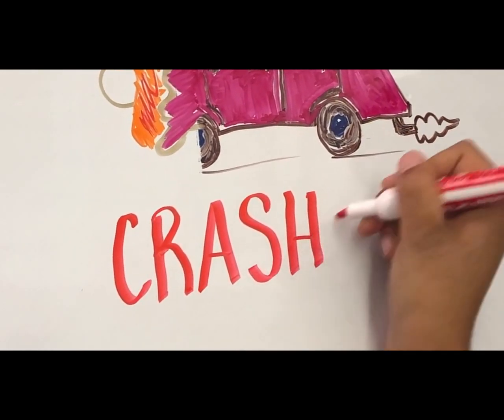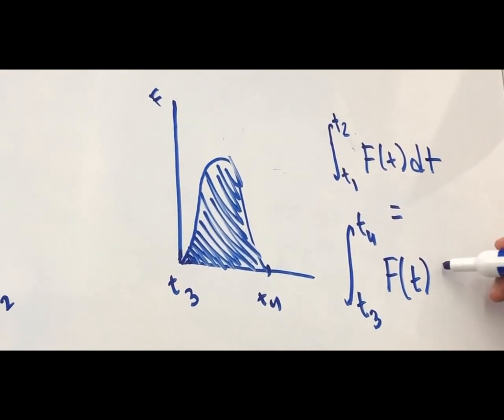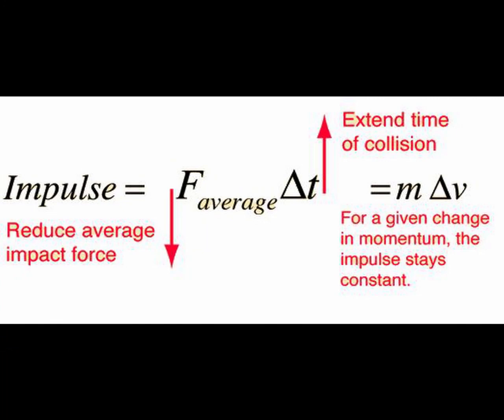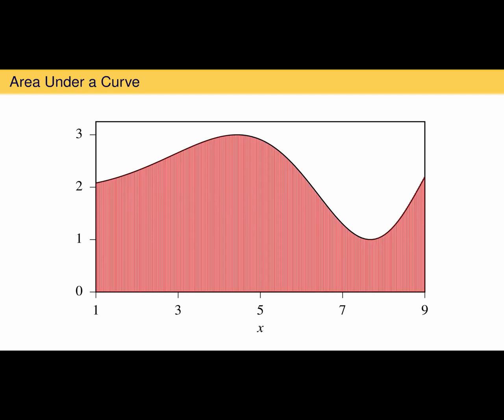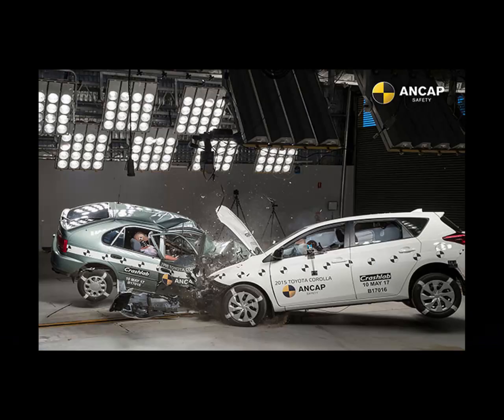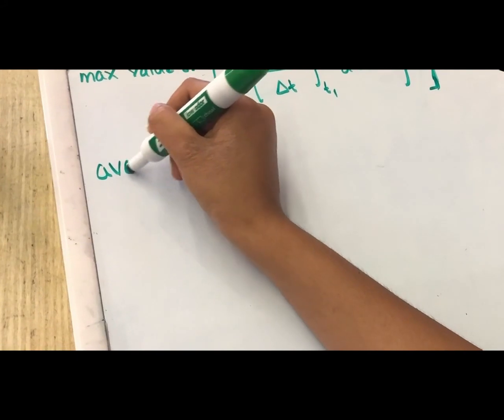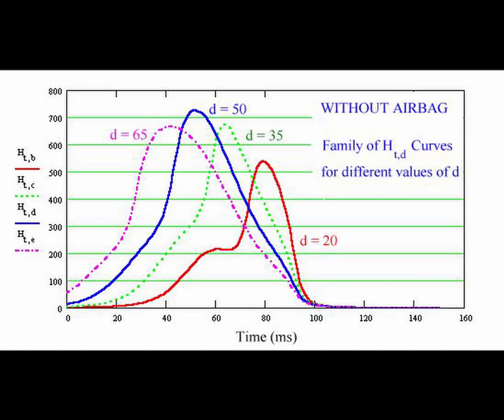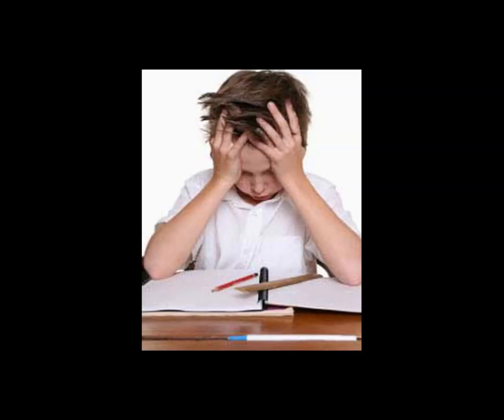Calculus Project: Car Crashes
Car Crashes and Calculus Application